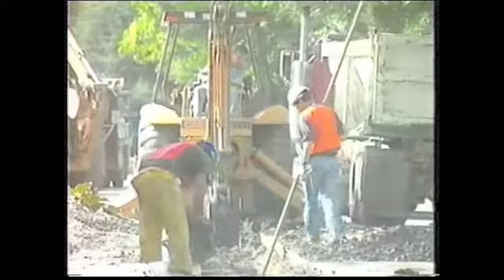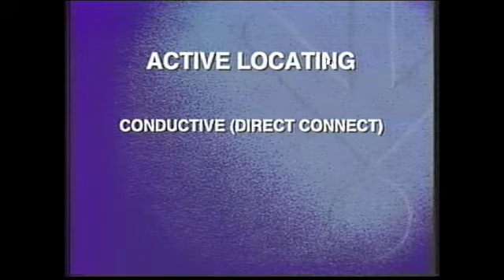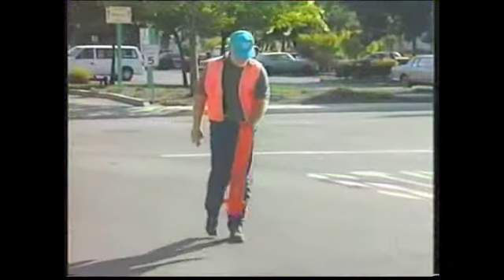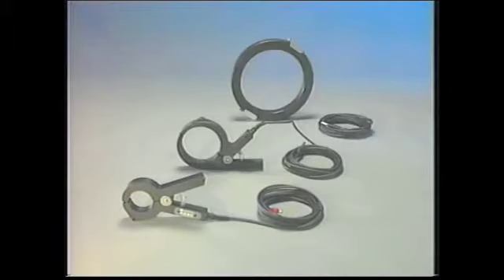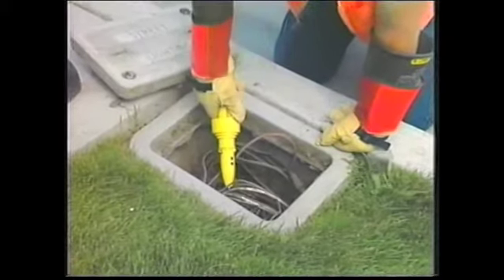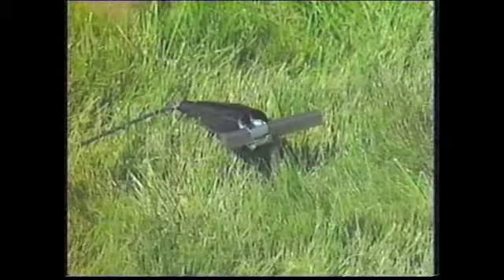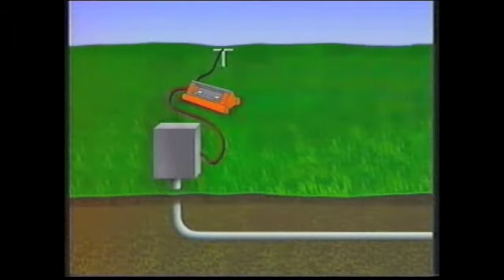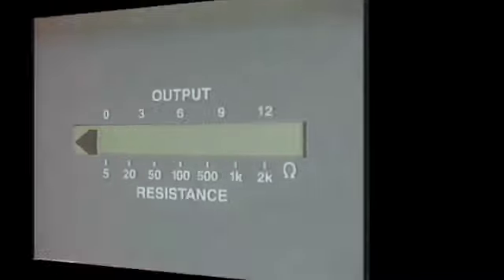9800DLXT Training part 1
Vivax-Metrotech 9800DLXT Training Video